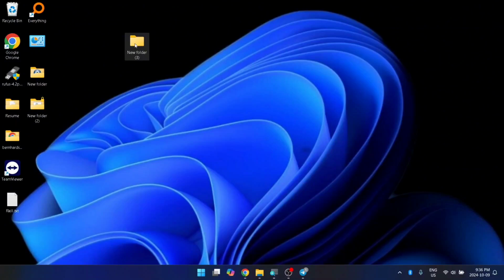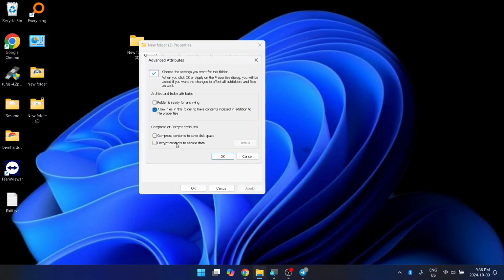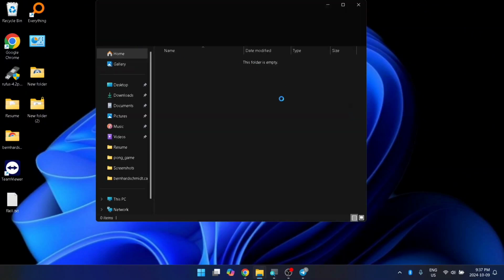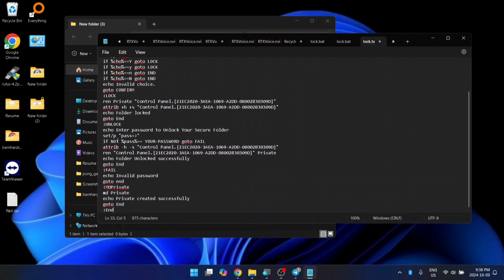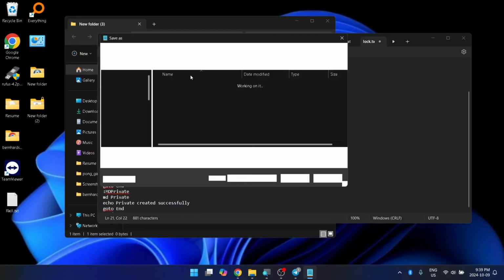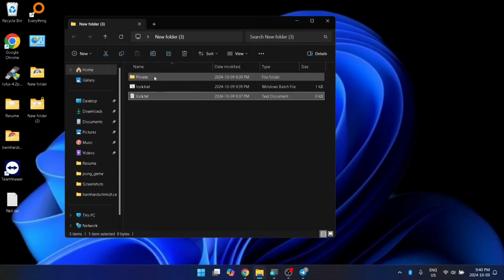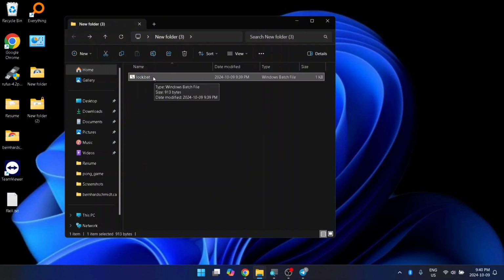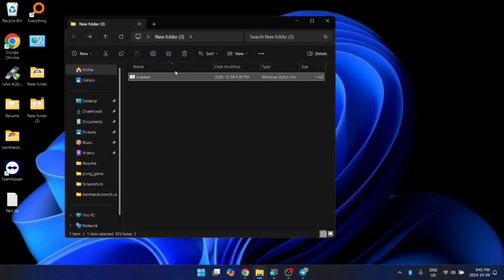Safeguard Your Files: Password Protect Folders in Windows 11